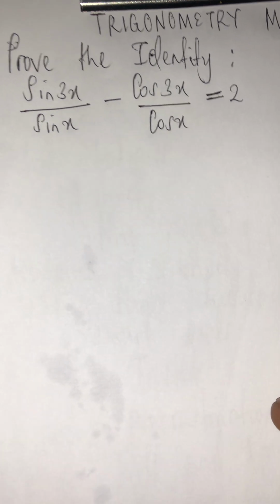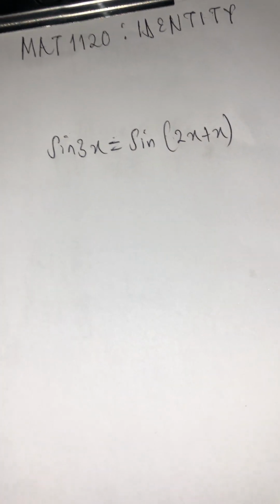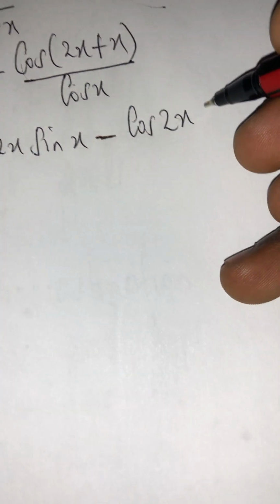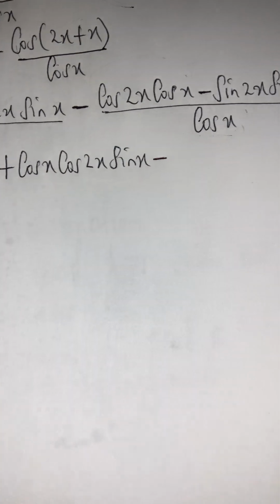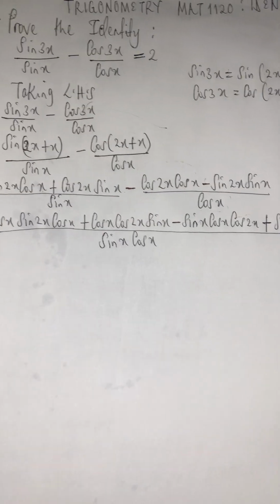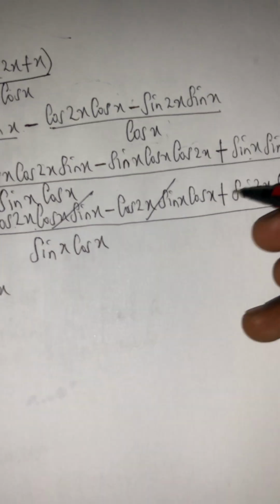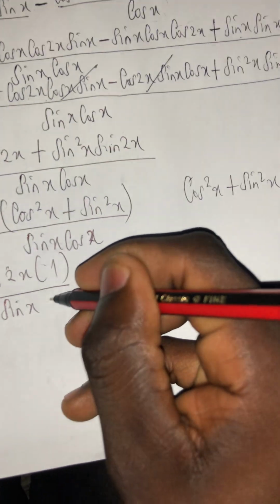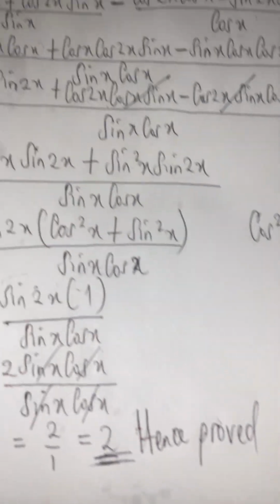*"Master Trig Identities in Seconds with a question! 📐🔥 MathMadeEasy"*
*"Struggling with Trig? 🔥 Discover Quick Tricks to Solve Trigonometric Identities Fast! 📐💡 MathHack TrigSimplified"*